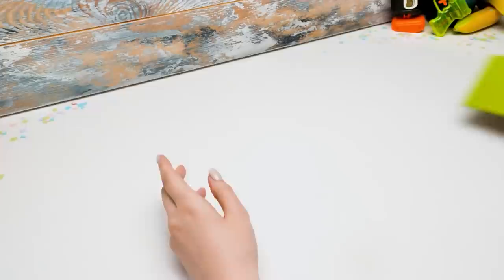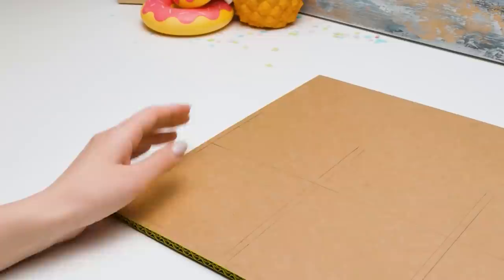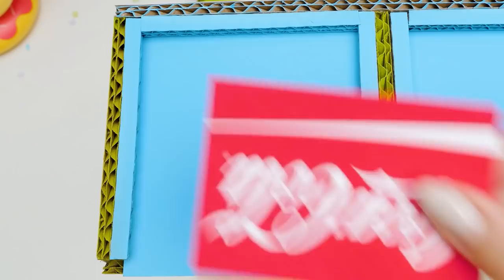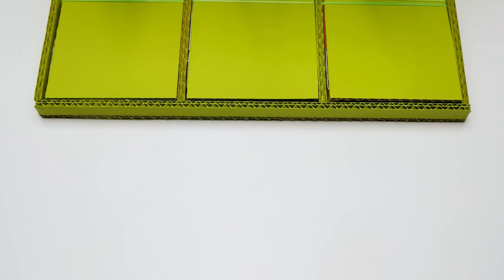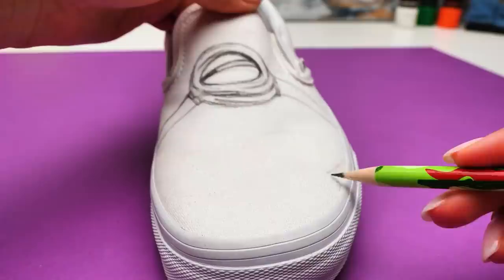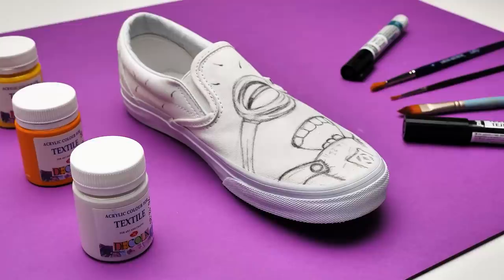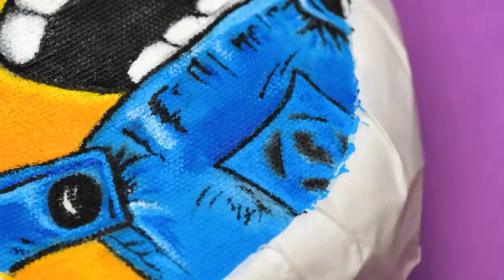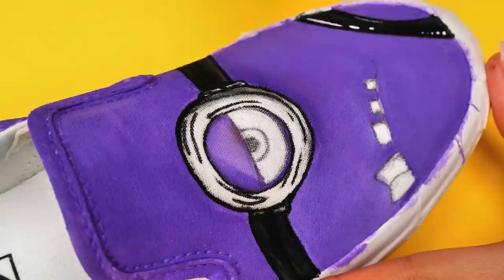Fun Minions Themed Crafts || Soda Vending Machine And Customized Sneakers